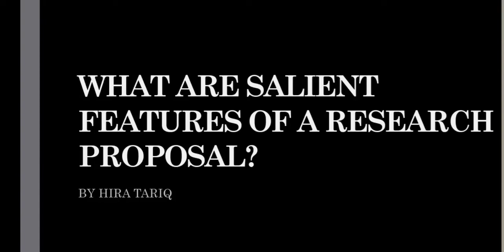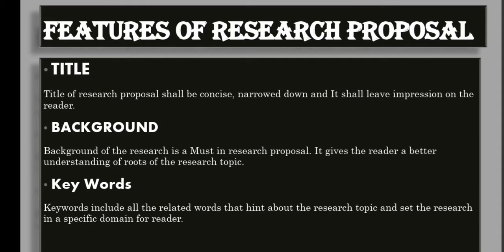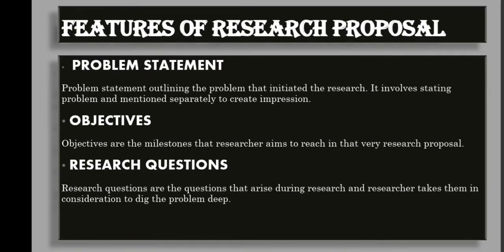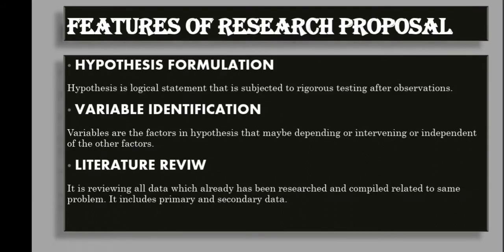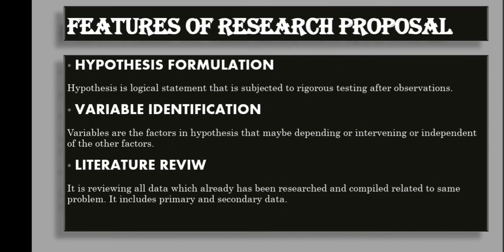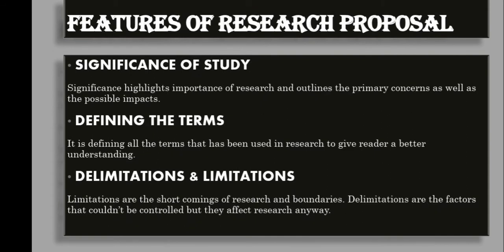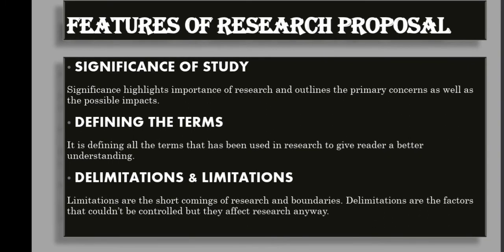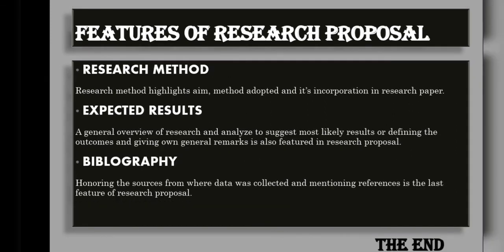How To Make A Research Proposal | Features | Research Methodology Lecture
How to make a research proposal or what are the features of research proposal.

If it does any help , like the video.